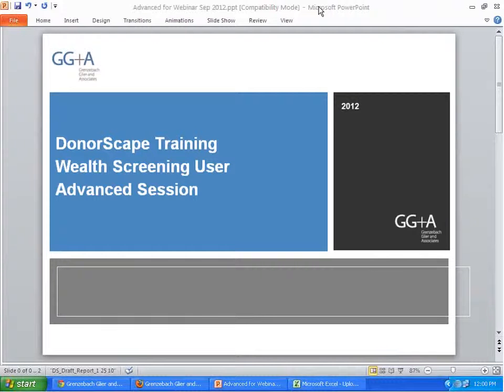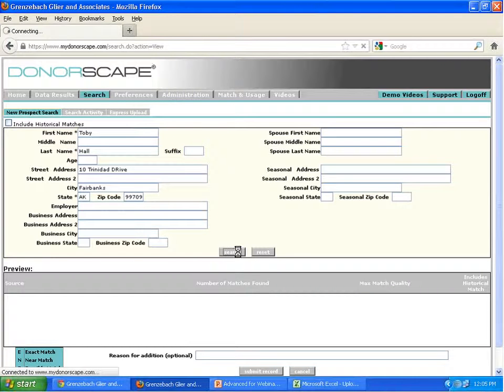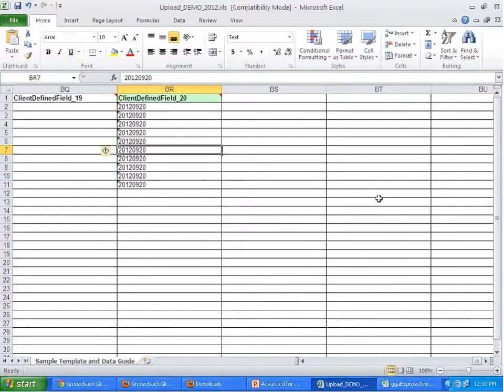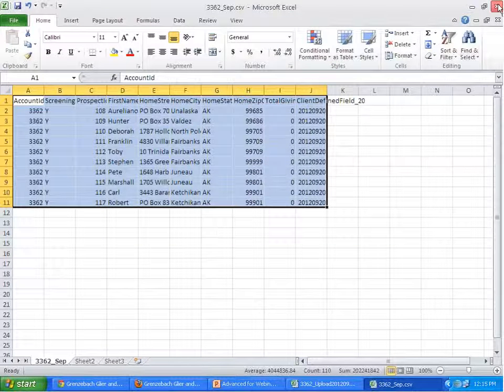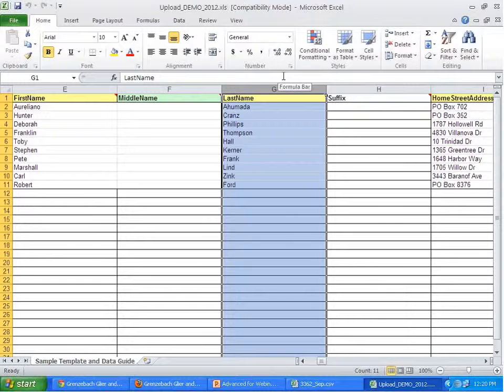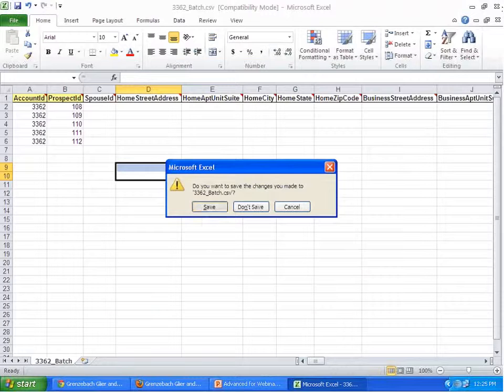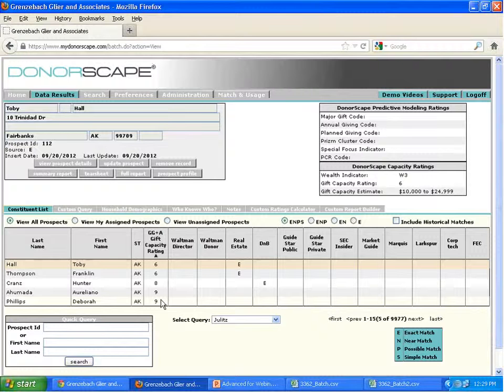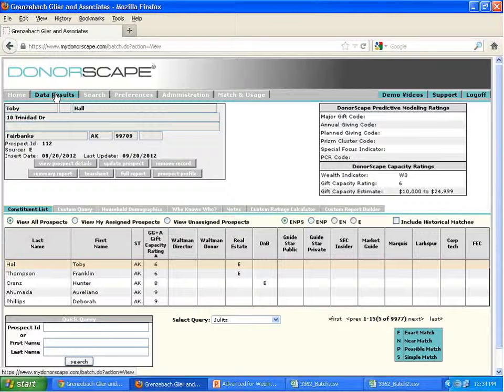Advanced DonorScape Wealth Screening September 2012